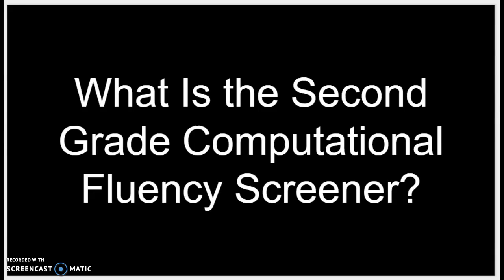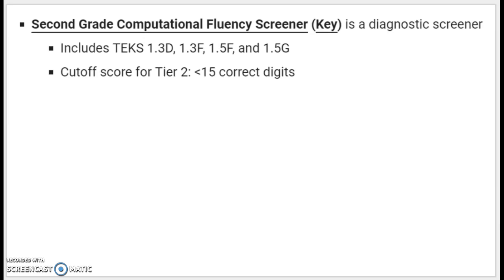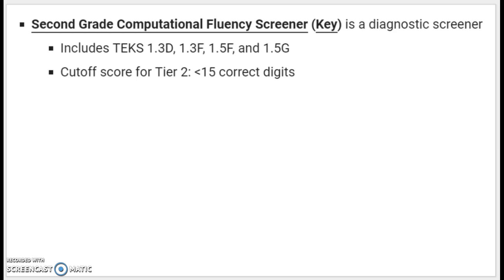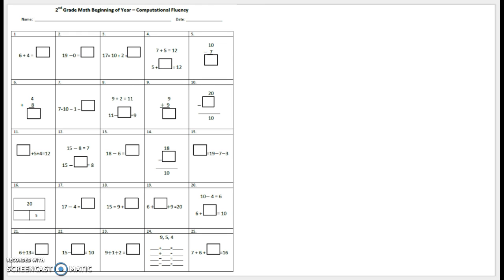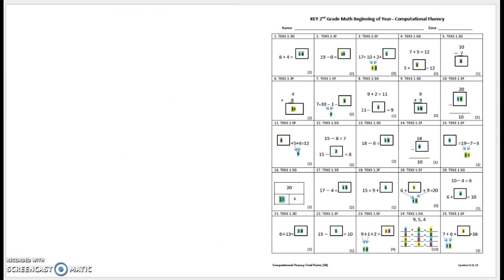2nd Grade CF